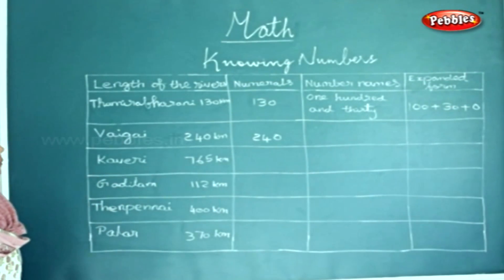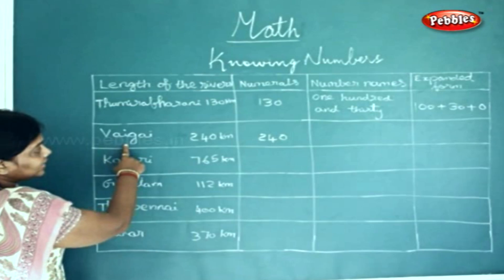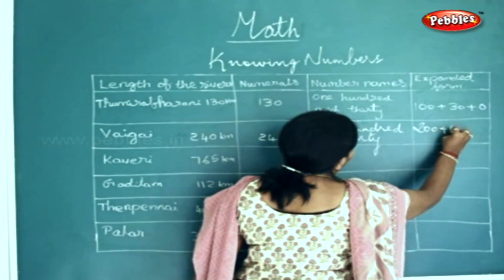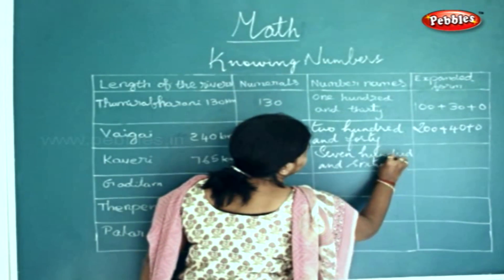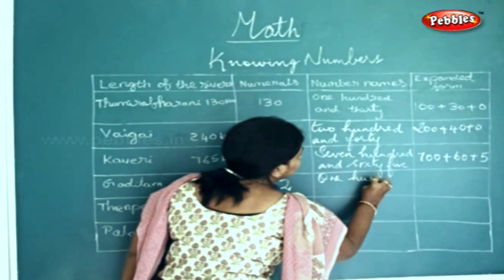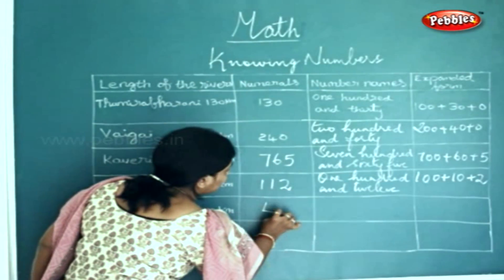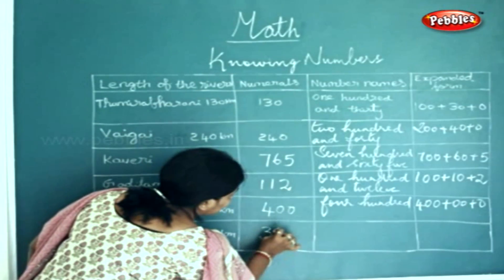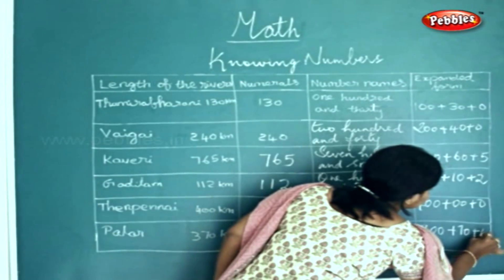STD 4TH MATHS | Fill up the details in following table Number Names & Expanded Form| Knowing Numbers